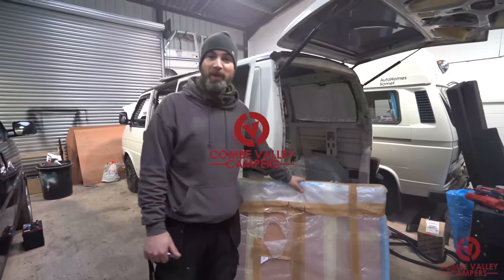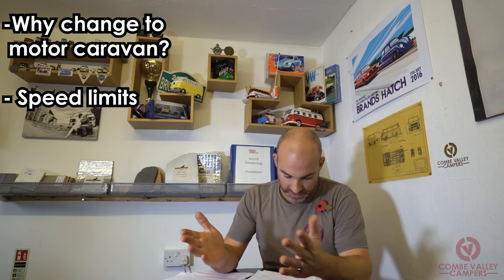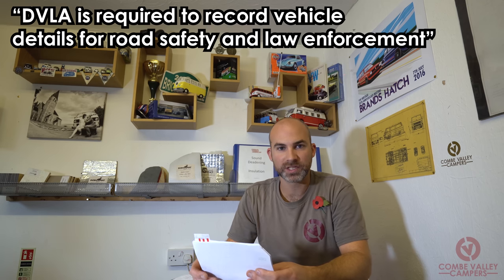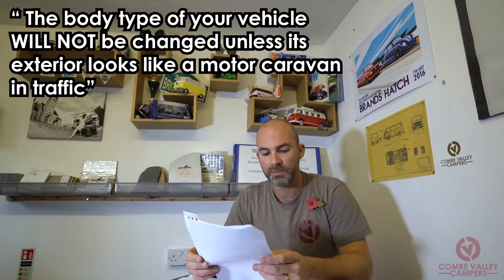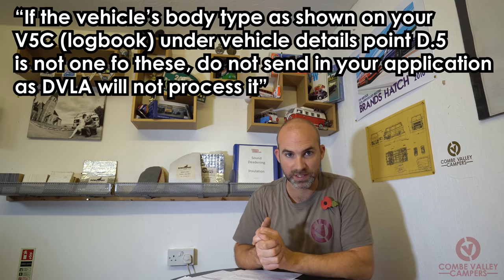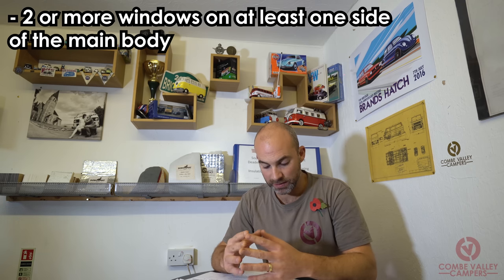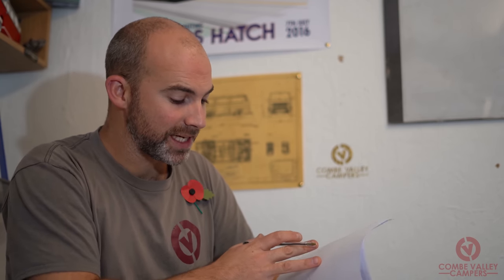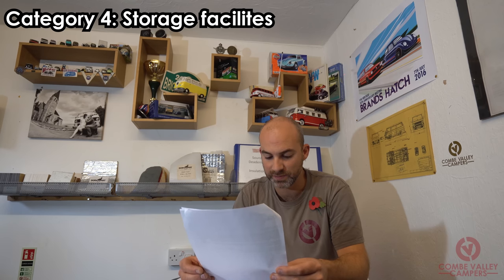HOW TO REGISTER YOUR CAMPER WITH THE DVLA 2019. Are the new rules better or worse?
How to register your camper as a Motor Caravan with the DVLA.

On 21st October 2019 the DVLA Changed the requirements to register your vehicle as a camper. We breakdown and explain the new requirements, and how to apply for a re-classification.

What are your views on the changes? Do you agree with them? Do you think this marks the end of stealth vans?

A huge thank you to Ali for his filming and production as ever. Follow him on insta @just_jassim